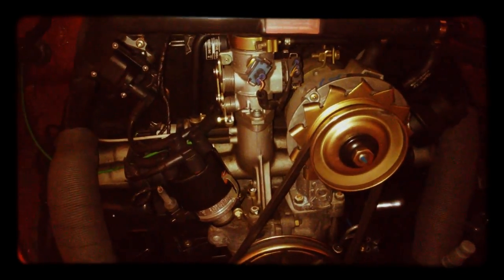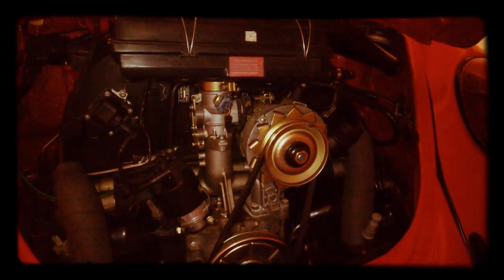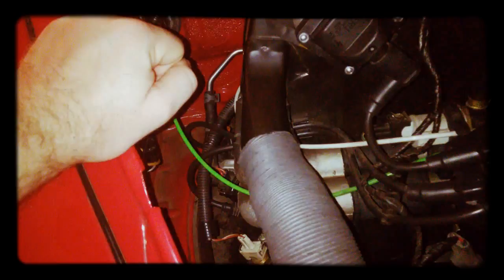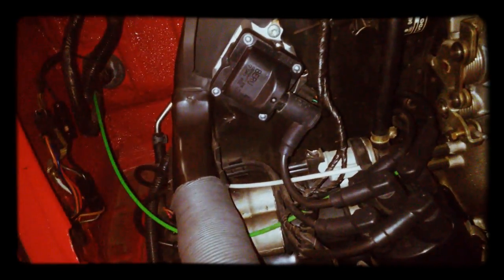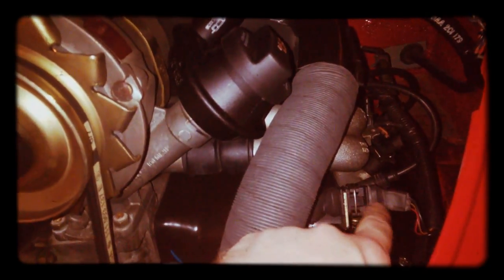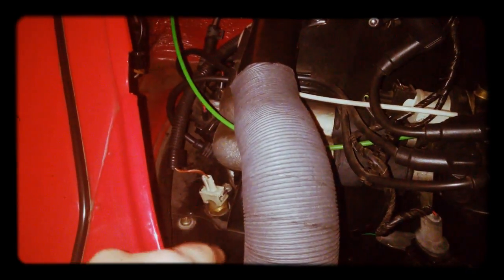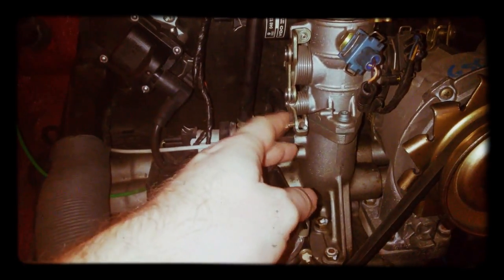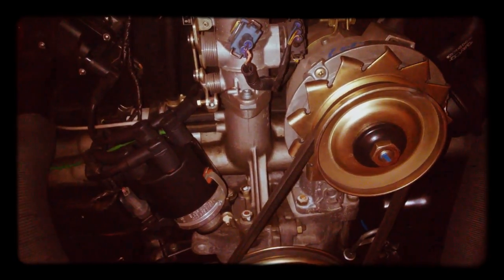1600i beetle engine explained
short video of the engine of my 1997 vw 1600i beetle. native english speakers, please accept my most sincere apologies for my really bad accent. also, I improperly call "EGR" the solenoid valve.